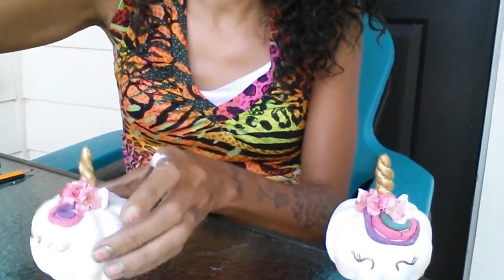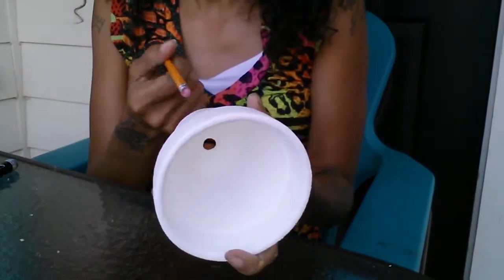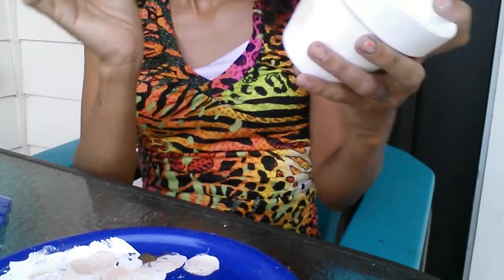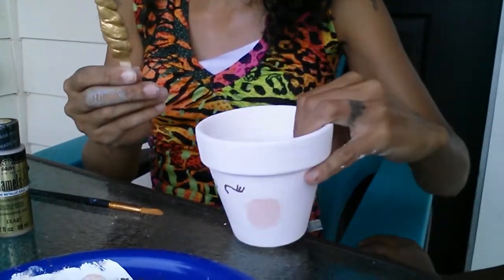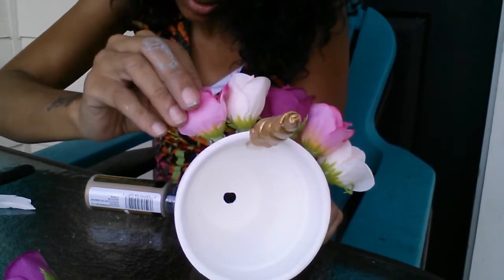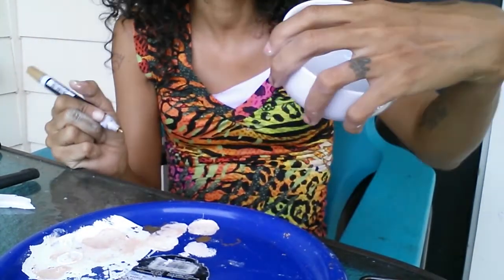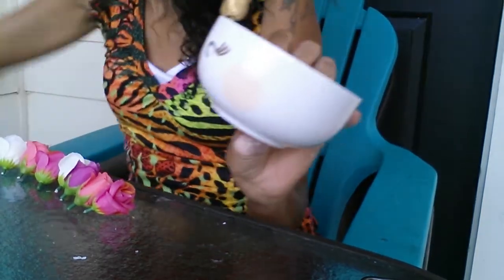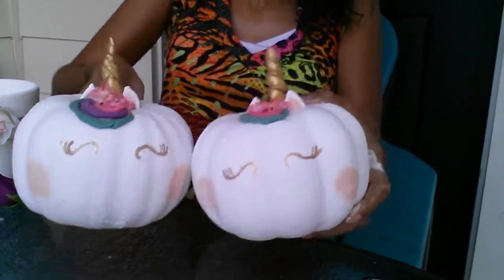Diy Unicorn planter, unicorn Bowl , and unicorn jewelry holder